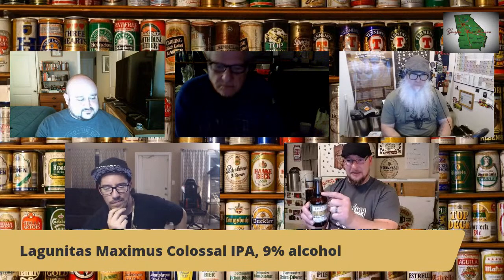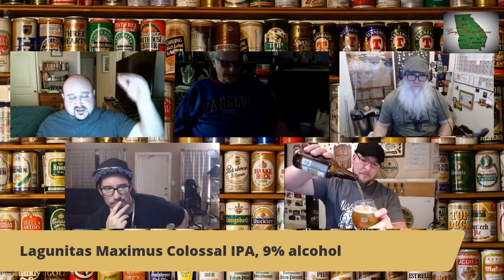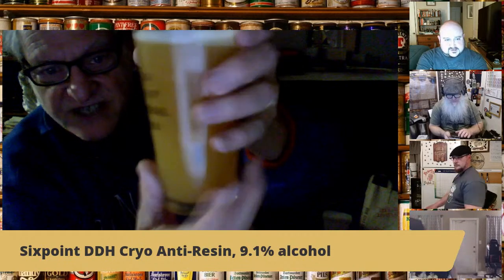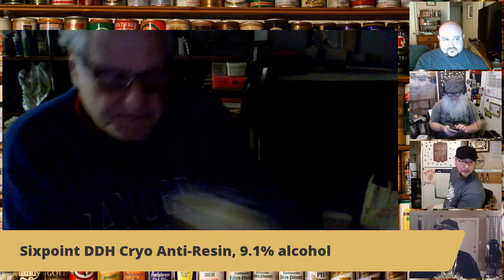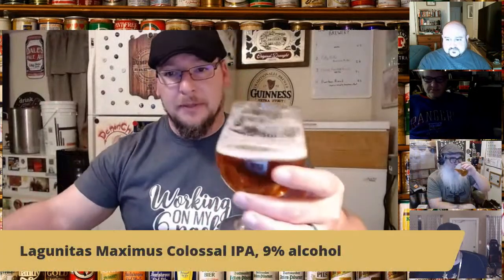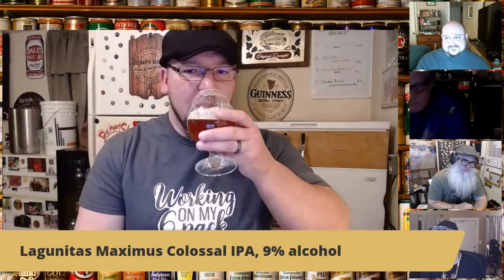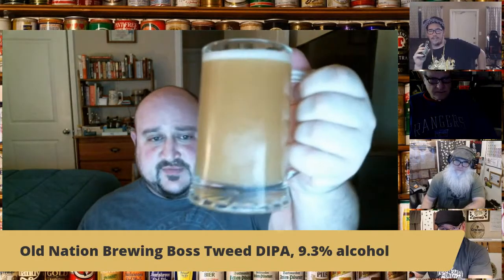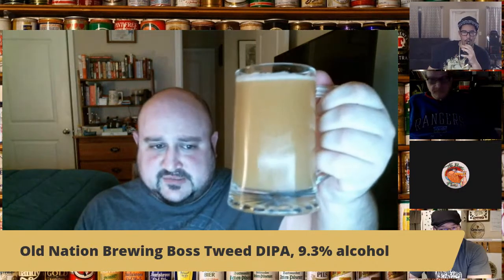Drinkin' IPAs With The Gang Vol.2